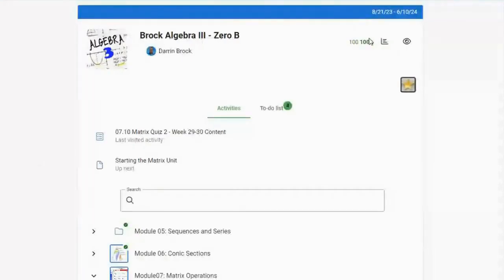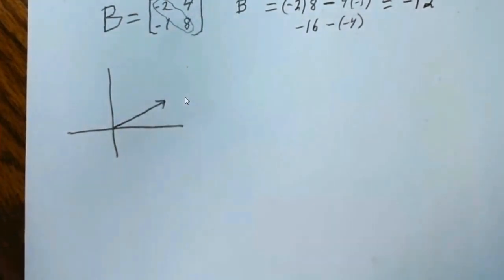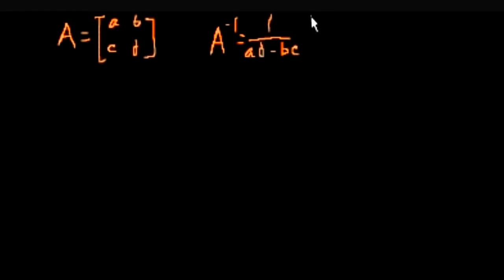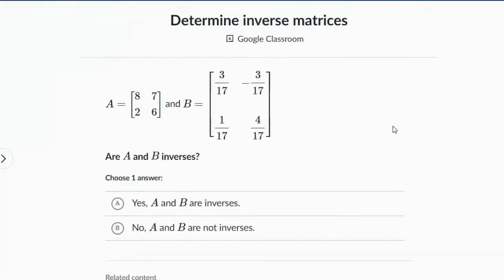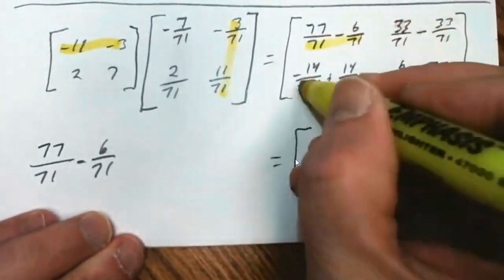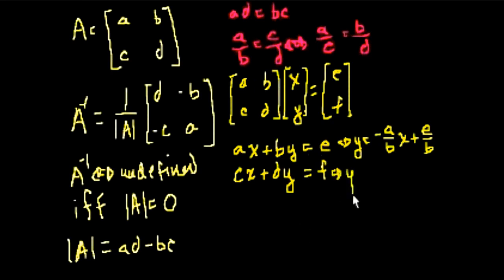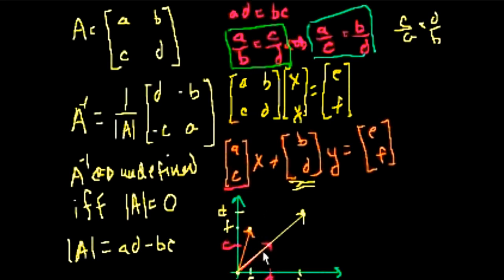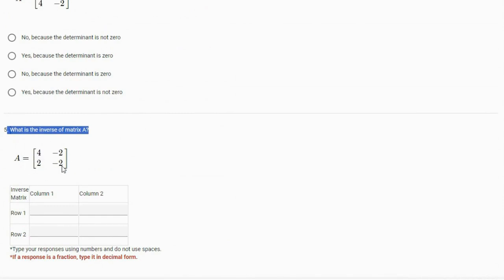Algebra III class video for 4-22-25